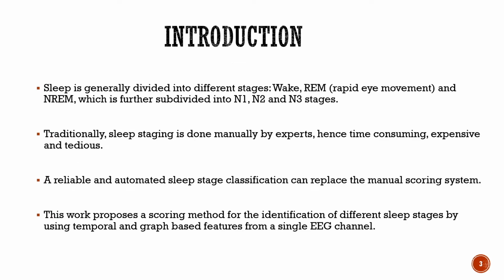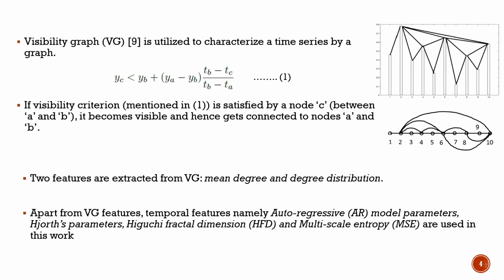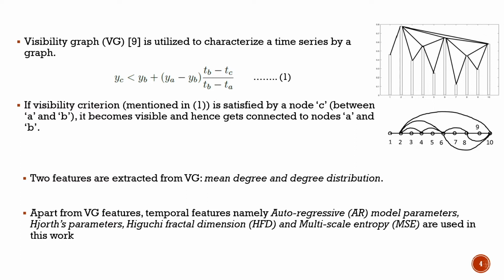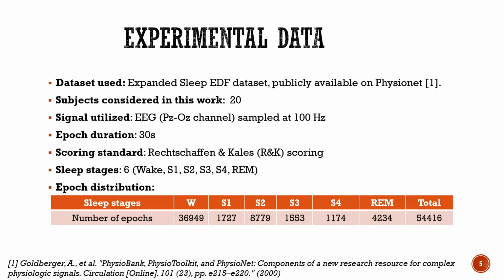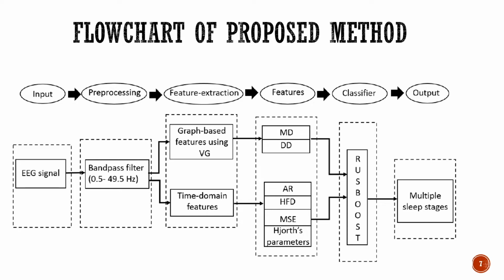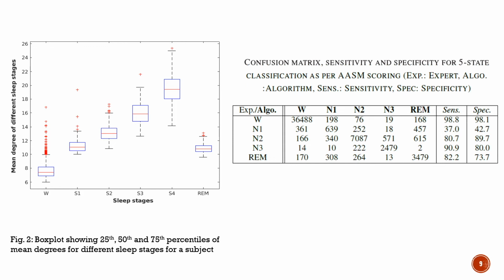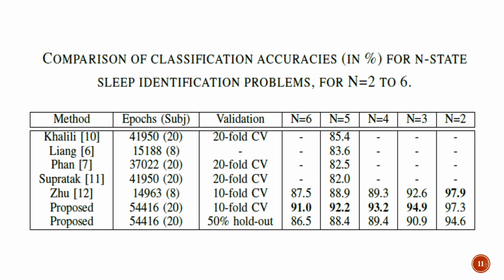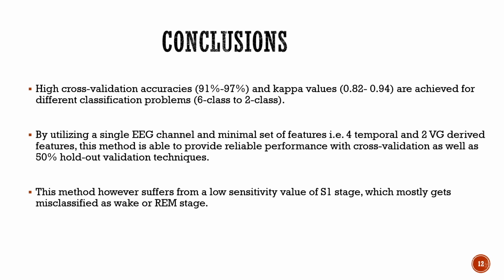Sleep staging using visibility graph features from a single EEG channel.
This is a brief presentation of my doctoral student Ritika's recent work on the classification of the different stages of sleep using visibility graph features derived from a single EEG channel.
This paper was presented at the IEEE EMBC 2021 conference held during Nov. 1 - 4, 2021:
Jain Ritika, A. G. Ramakrishnan, “An efficient sleep scoring method using visibility graph and temporal features of single-channel EEG,” Proc. 43rd Annual International Conference of the IEEE Engineering in Medicine and Biology Society, Nov. 2021.